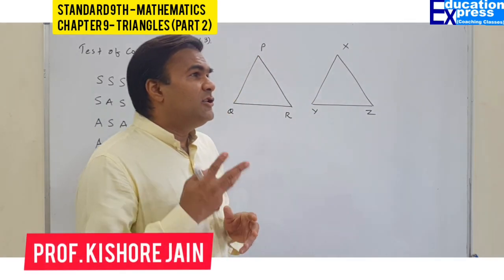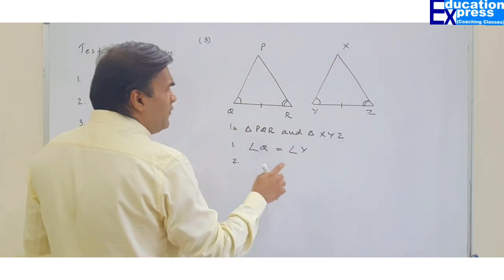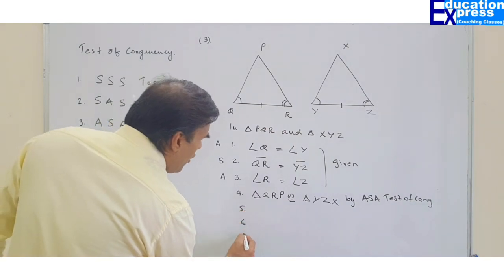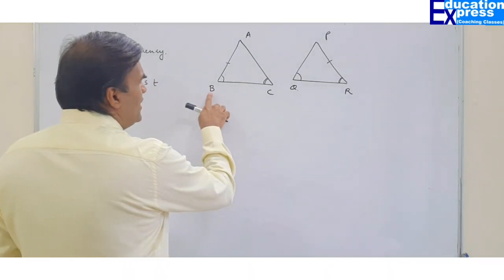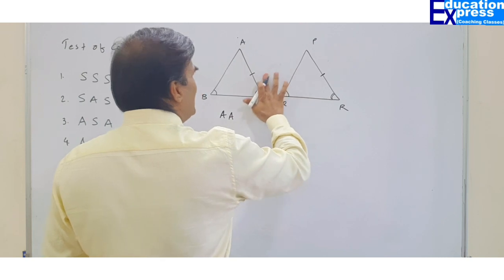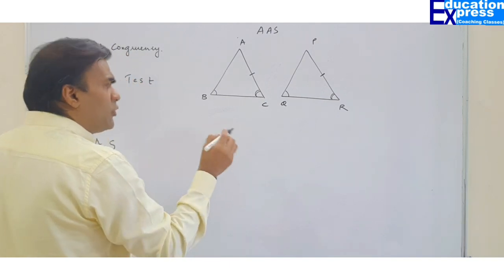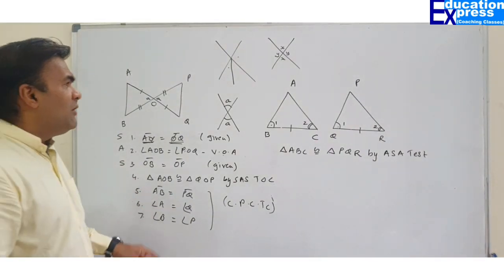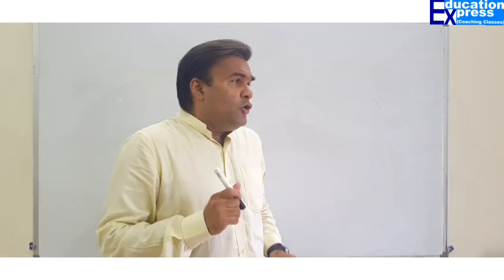Standard 9th - Mathematics - Chapter 9 - Triangles (part 2)